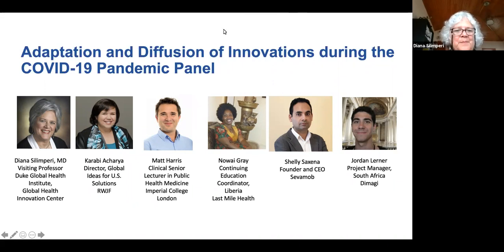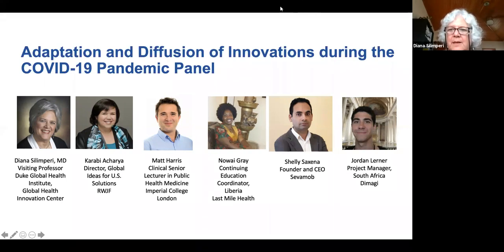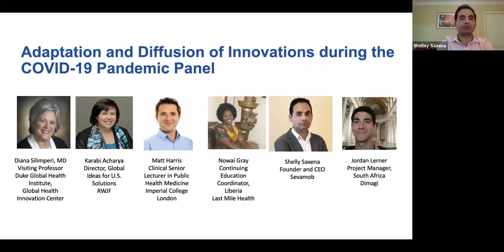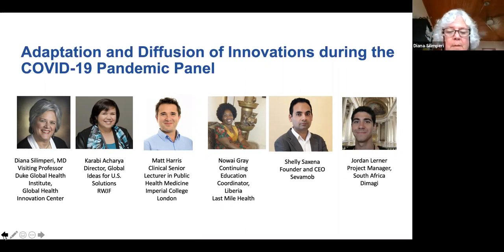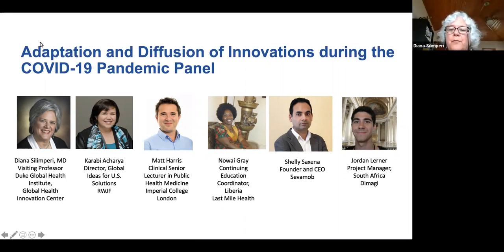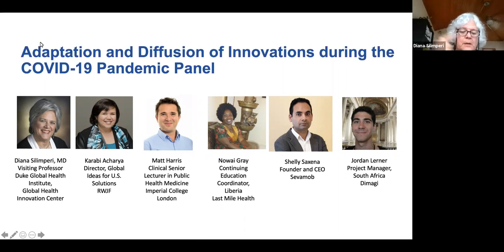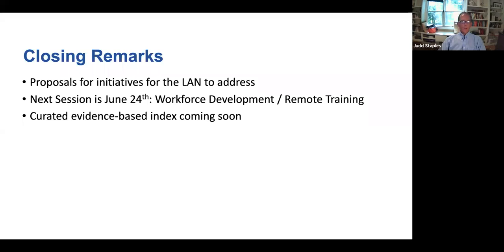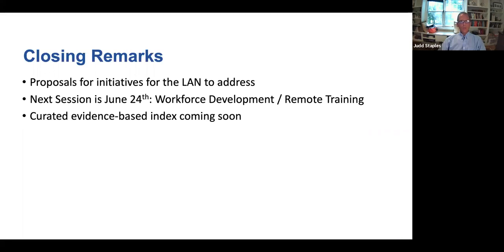"Adaptation and Diffusion of Innovations during the COVID-19 Pandemic"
June 24, 2020 Learning and Action Network Biweekly Zoom Series Recording

The panel was moderated by Dr. Diana Silimperi. Speakers included:

Karabi Acharya, Global Ideas for U.S. Solutions, RWJF
Matt Harris, Imperial College London
Nowai Gray, Last Mile Health
Shelley Saxena, Sevamob
Jordan Lerner, Dimagi

The first few questions focused on organizational response to adaptation and diffusion of innovations during the pandemic (7:23)

To Mr. Matt Harris, how has the COVID-19 pandemic impacted the conceptual thinking of the adaptation of innovation of your favorite frugal innovation at the Imperial College, and more broadly in the UK? (7:39)

To Ms. Karabi Acharya, what do you think has not changed during the pandemic? Moving forward, how do you think the pandemic may have changed the conversation of innovation in regards to adaptation of innovation at RWJF? (14:05)

The panel then shifted to hear the experiences of innovators, asking them to each describe their innovation and the adaptations they’ve made to these innovations as a result of the pandemic. (19:48)

To Ms. Nowai Gray, what was Last Mile Health’s most significant lesson learned in terms of adapting innovation to the pandemic? (27:54)

How have you introduced or expanded telehealth and/or digital programming to new settings in the context of the pandemic? (30:50)

For all the innovators, how has the pandemic challenged the scale up of innovation, and what were your responses to those challenges? (35:36)

To Mr. Harris, how might we think about embedding concepts of frugal innovation so that it becomes part of the landscape going forward? Additionally, what kind of research is needed to learn more about adapting innovation and scaling innovation from LMICs? (40:45)

What one-sentence takeaway do you have for the audience? (45:30)

How does one institutionalize different sanitation practices into places such as urban slums? (52:20)

To close the panel we asked Acharya, given what we’ve been hearing on the panel, how has this influenced your thinking, particularly in regards to bringing innovation from LMICs to the US? (57:20)

Lastly, the webinar included two important announcements. At 49:47, Andrea Taylor announced GHIC’s development of a framework for adapting innovations into new contexts. The resource aims to outline essential tasks and common challenges at each stage of the process for each type of stakeholder (innovator, provider, policymakers, etc). The group is seeking feedback and input from innovators on the framework, so please reach out to her in order to do so. Lastly, the team would love to receive proposals for initiatives for the LAN to address.